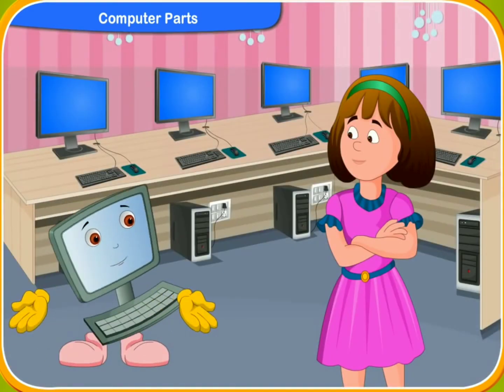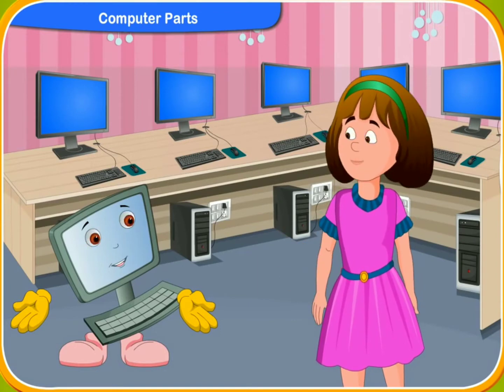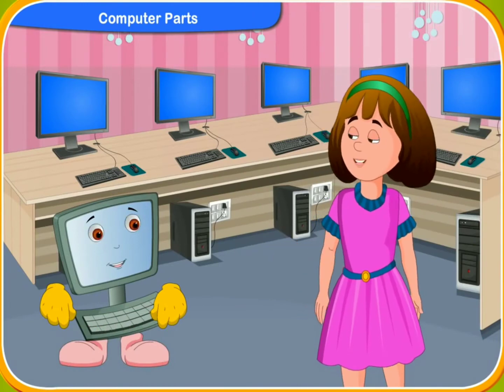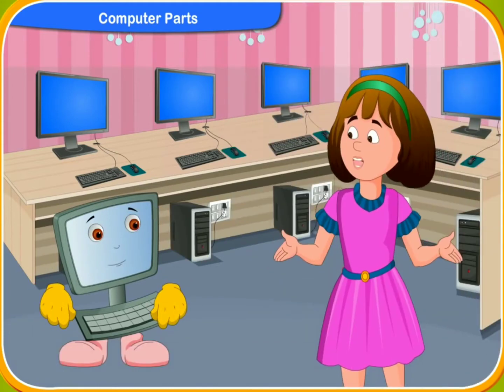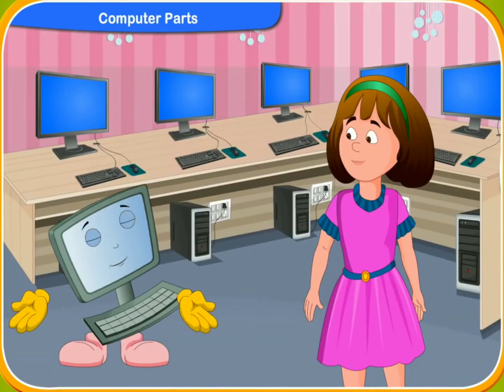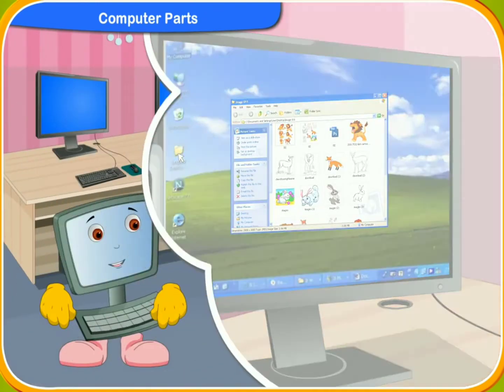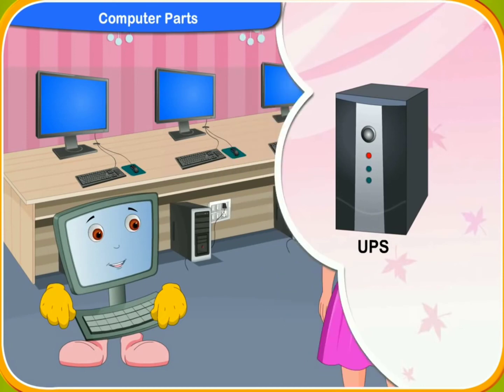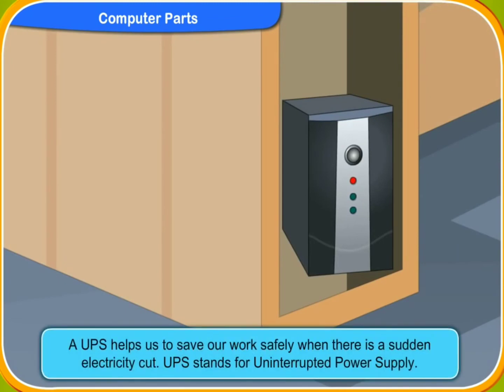Class 1 | Parts of Computer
Basics of Computer | Class 1 | Parts of Computer